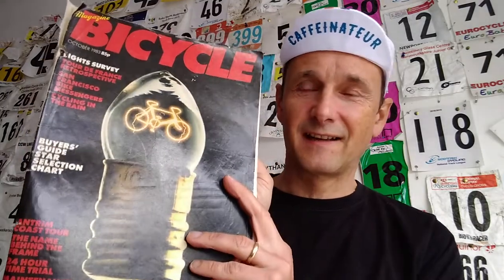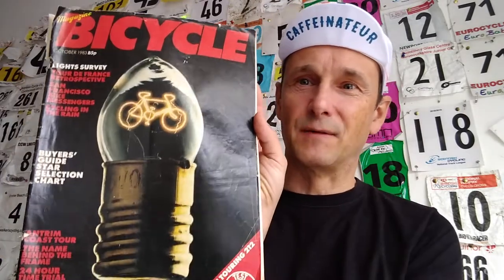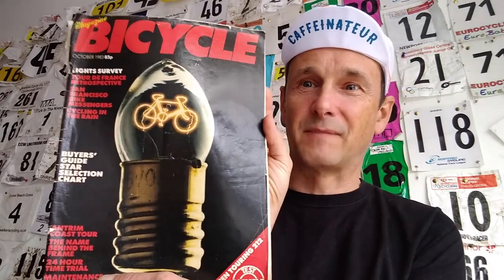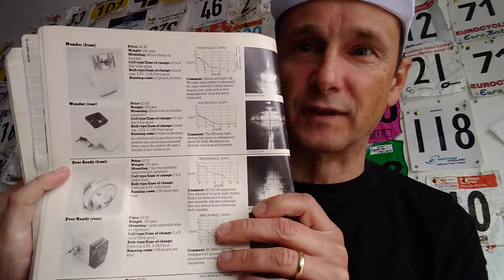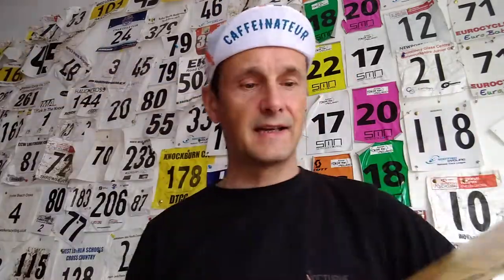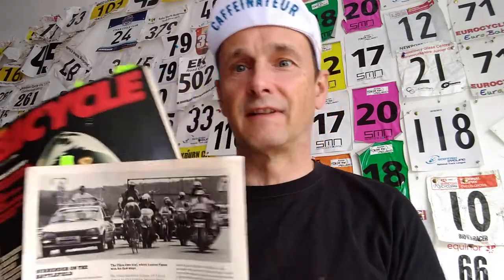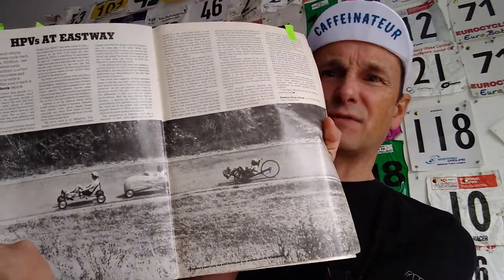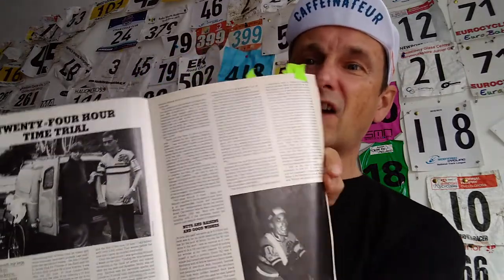Matthew Ball - Bicycle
Matthew Ball is Group Art Director at Think Publishing in Scotland, and an avid cyclist.

We can't find the magazine in question on the Internet - let us know if you can - but the rabbit warren of googling 'Bicycle magazine 1983 images' has been a very pleasant way to spend half an hour!